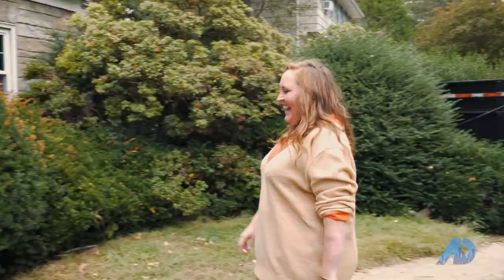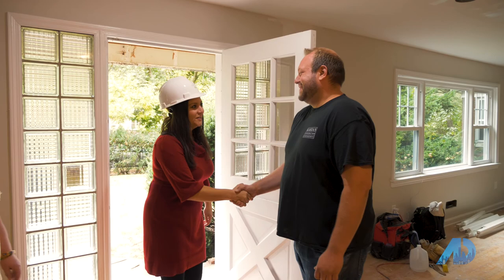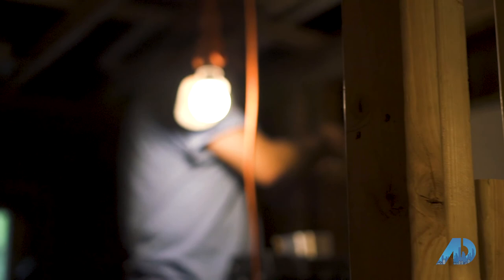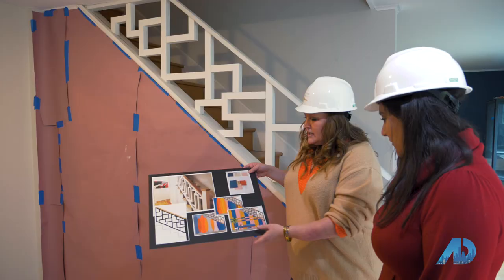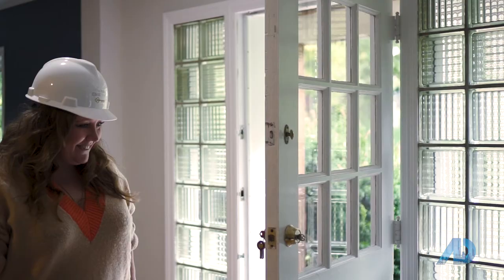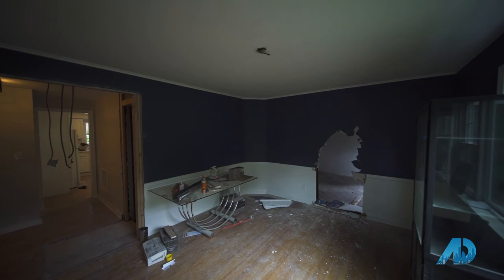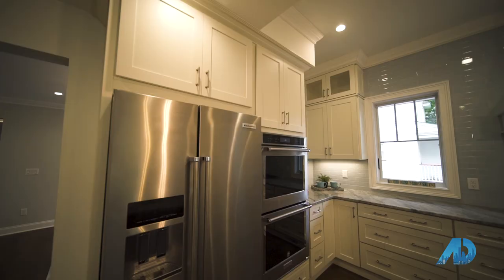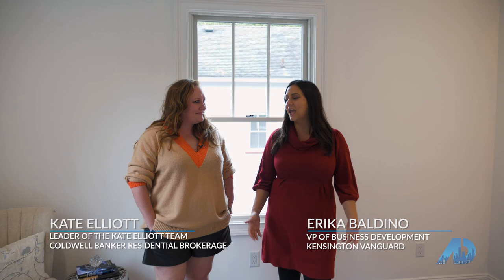First Episode Kate Power Player Segment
The American Dream is the only TV show that goes against the negative sensationalist style of journalism often seen in media. The American Dream’s mission is to Educate, Empower, and Engage its audience across the country with business leaders, accomplished entrepreneurs, finance experts, and top producing realtors.

The show is produced by Ignite Now Media in San Diego, California in conjunction with hundreds of partners, videographers, and studios.

Guests: Kate Elliott, Peter Tlatelpa